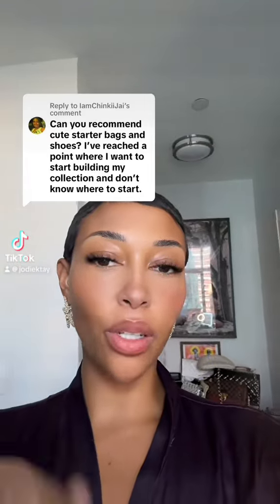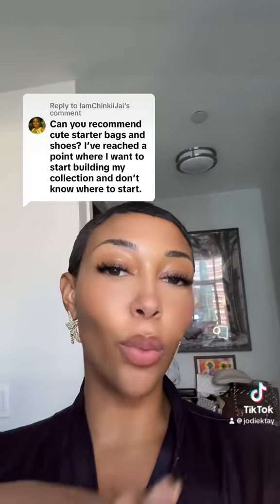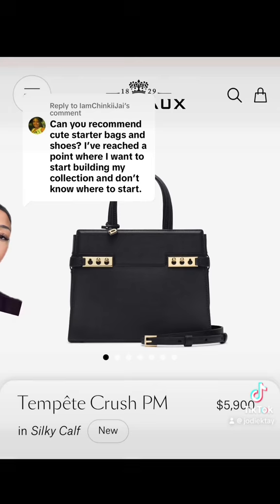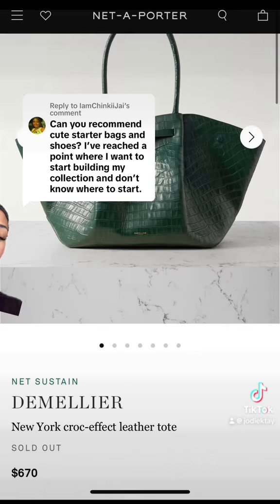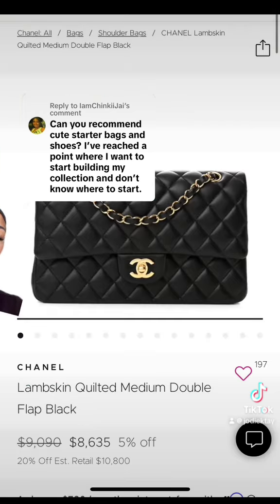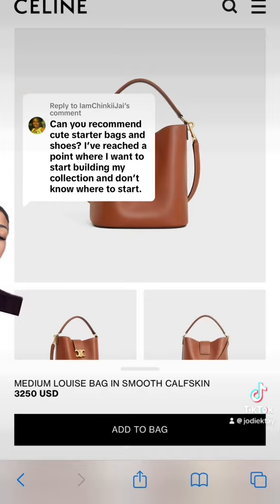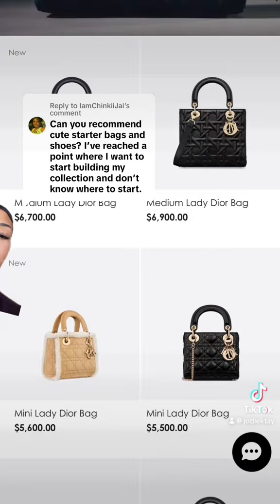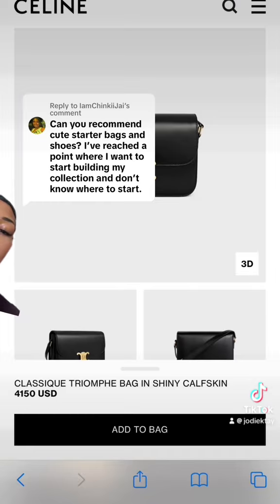Luxury Handbags I recommend to start your journey!